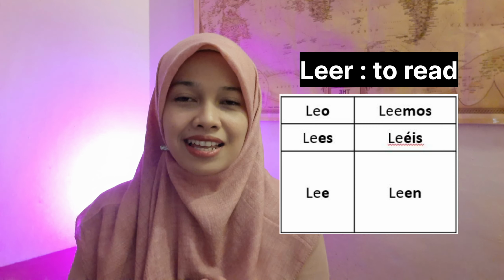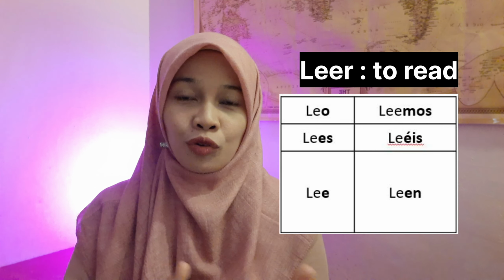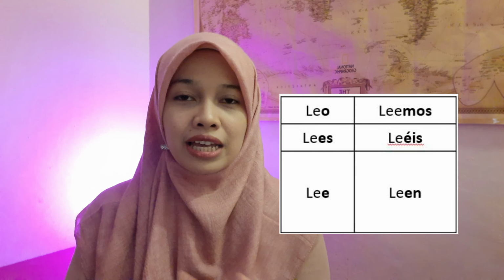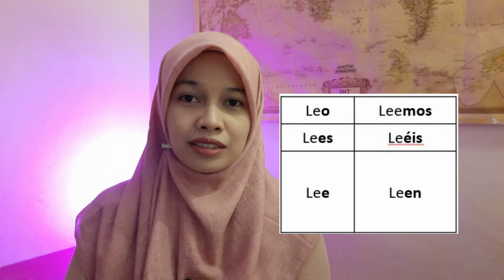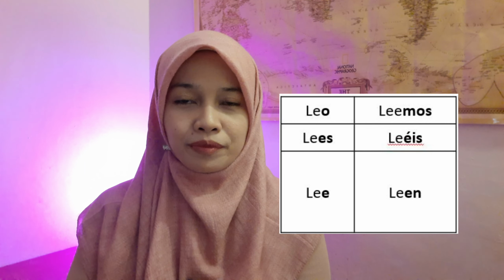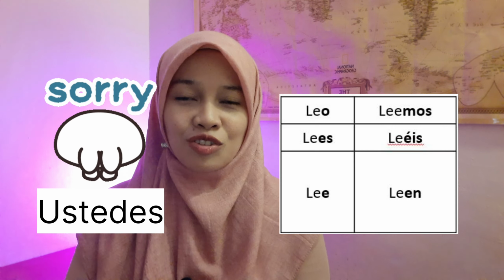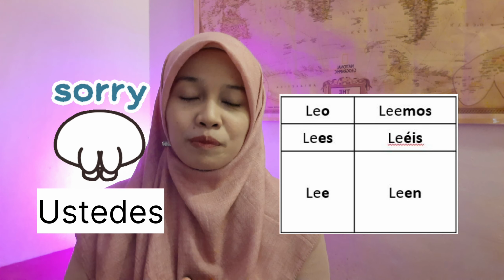ER verb in SPANISH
How to conjugate ER VER in Spanish? check out this video till finish ok? jaja
The example of ER Verb:
- comer, aprender, querer, leer (regular)
- conocer, poder, saber, haber, tener, poner (irregular)